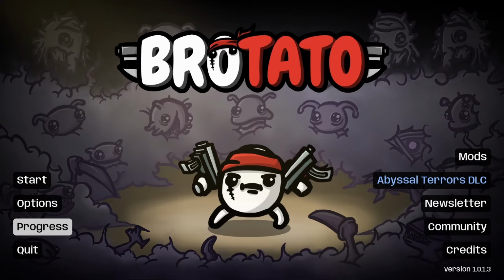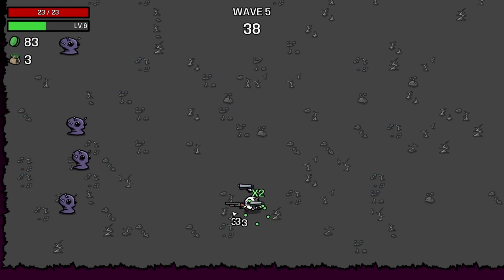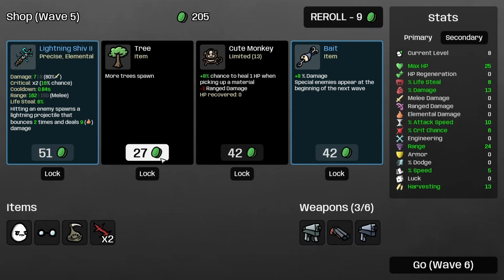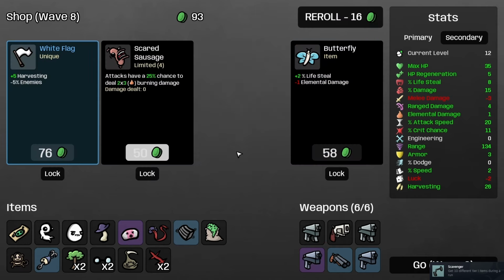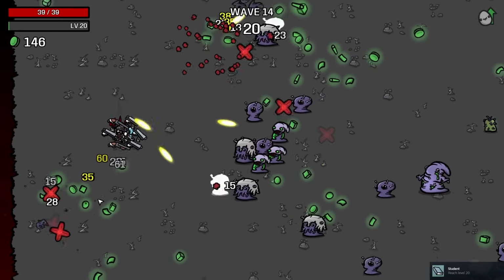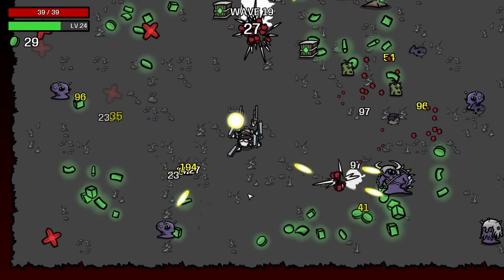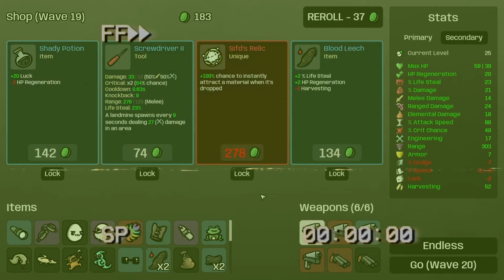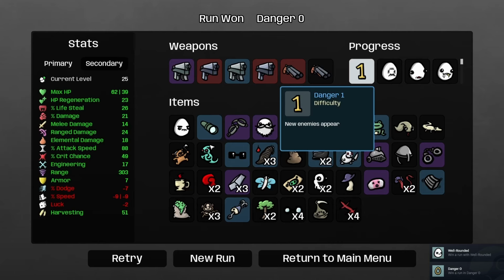Becoming The Master Tater | Brotato Platinum Challenge